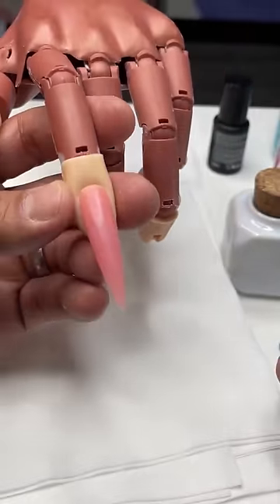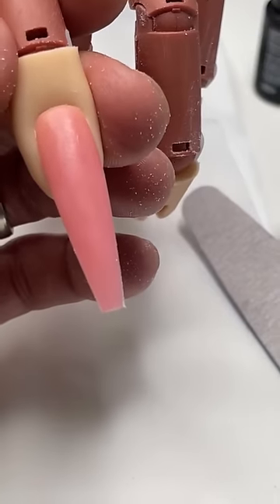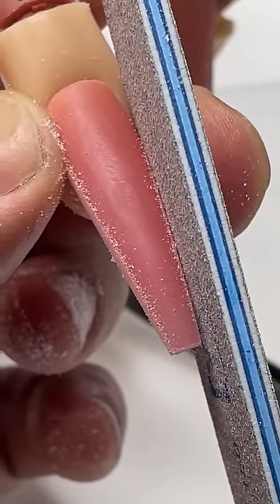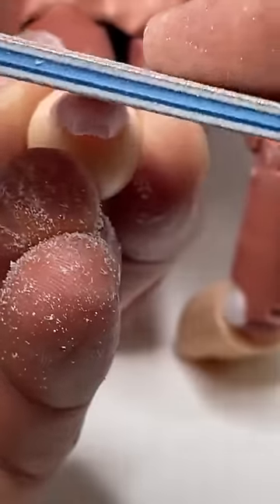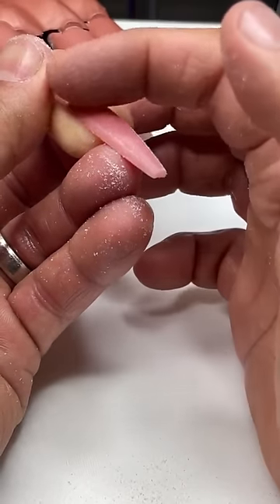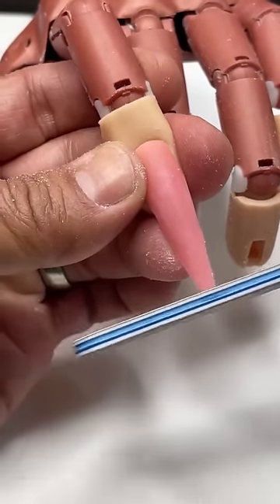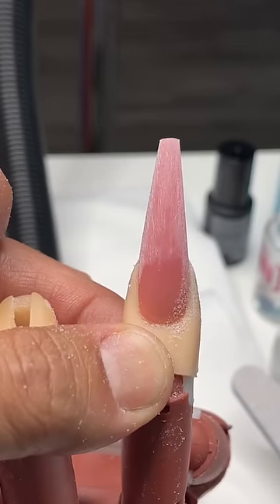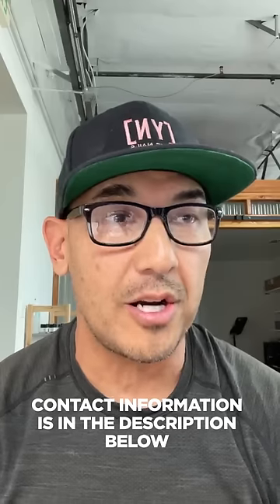YN NAIL SCHOOL - How To Improve Your Nail Shaping Technique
Do you want to improve your nail shaping technique? Definitely watch this video, Greg shows all the tips and tricks to get straight, and perfect shapes on your nails, by transforming a stiletto nail into a beautiful coffin shape.